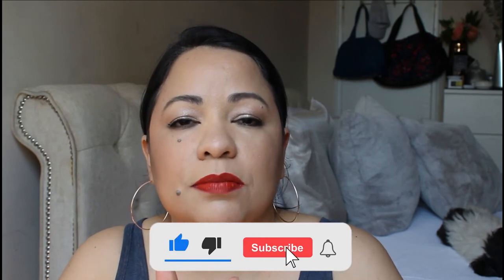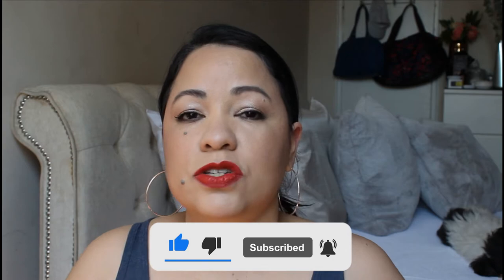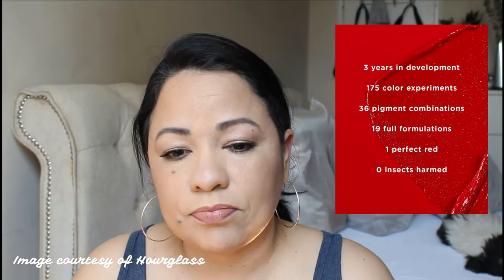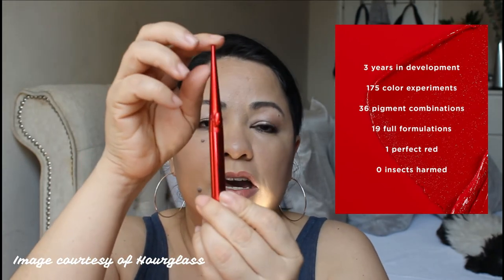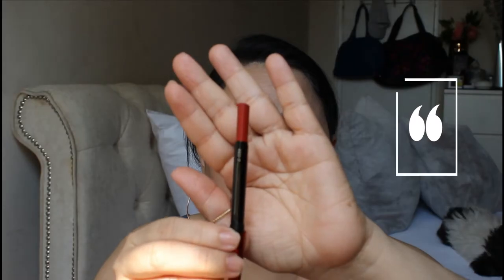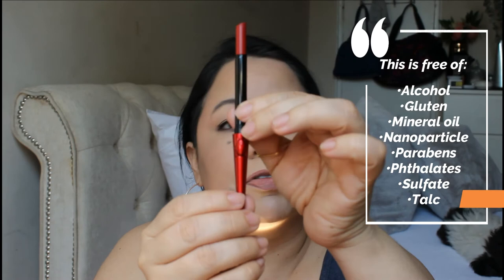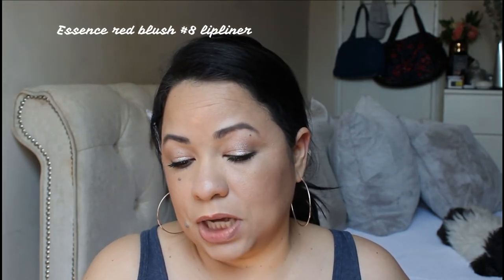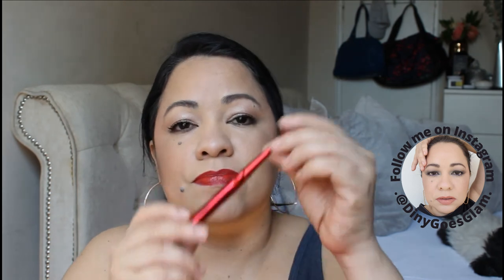HOURGLASS Confession Lipstick RED 0 | Application and First Impressions | Diny Goes Glam | 2021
Hi all,
In today's video I am featuring Hourglass Confession lipstick RED ZERO. First lipstick that has successful replaced carmine from its formula for a true red pigment that is usually available by crushing female insects. This is a VEGAN red lipstick.
This was my first time using this lipstick. My impressions and comments are to be interpreted as first impressions.

What I used on this video:
CONFESSION™ Ultra Slim High Intensity Refillable Lipstick - Red Zero

I'm a 40 something woman with passion for make-up, perfume, fitness (which has been neglected during the pandemic) and all things beauty. I am in this journey to discover my likes and dislikes in the beauty industry and what best suits me and my natural features. I will do review as they appeal to me and to my audience.

A bit more about me:
. combination skin with some dehydration
. hooded eyes with tendency to be very oily

📸 Let's chat on Instagram: @DinyGoesGlam

Beijos,
Diny

The products I use in this video were purchased by me.